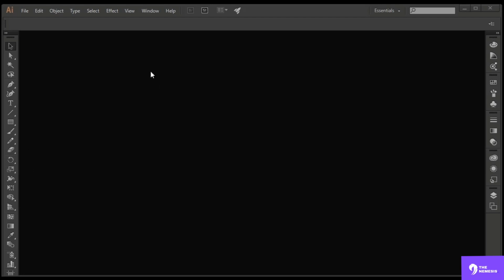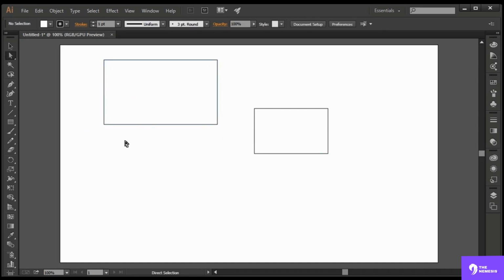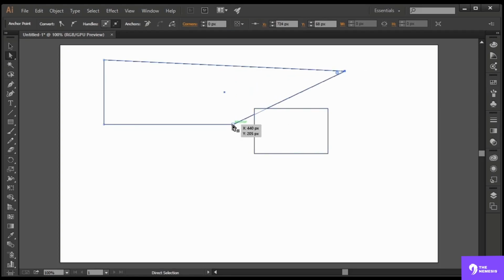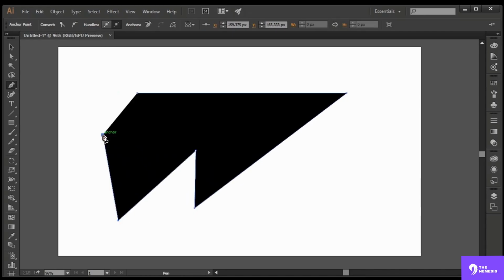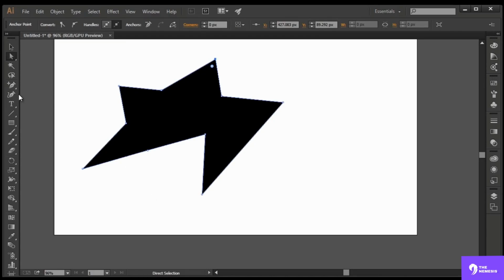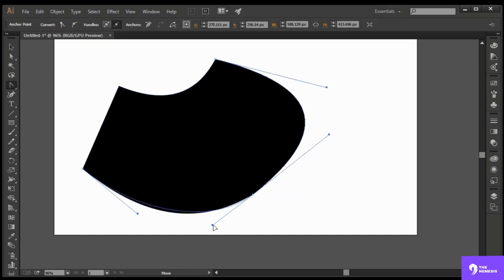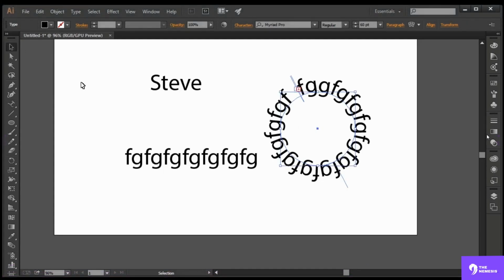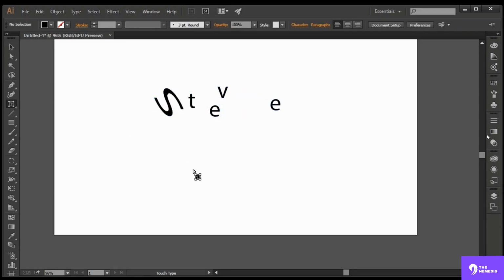How to design professional models... for beginners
Today, I want to share a simple idea: never stop learning and improving yourself. Every small step you take brings you closer to your goals. Believe in your abilities, stay positive, and keep moving forward. Thank you for listening, and have a wonderful day!